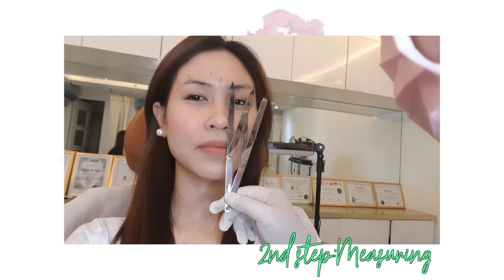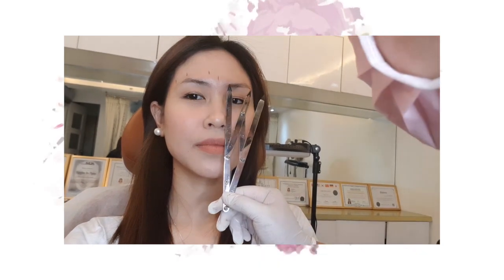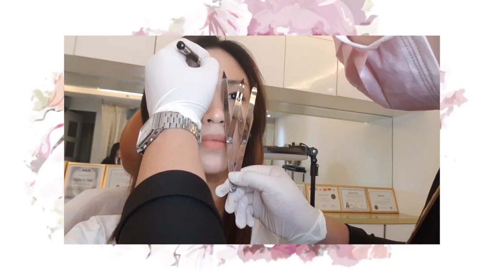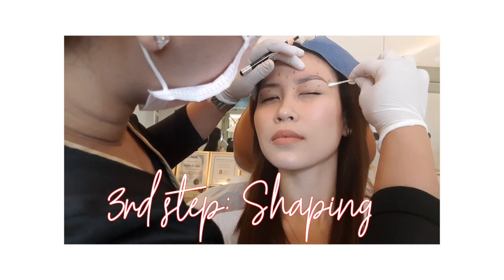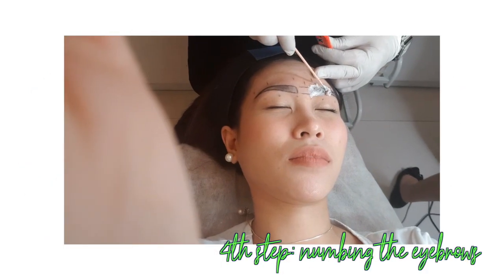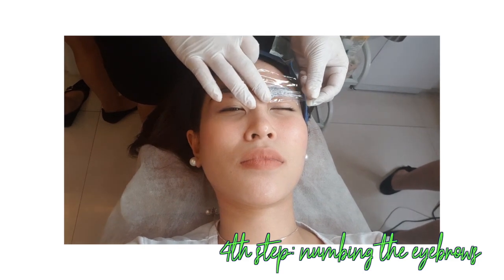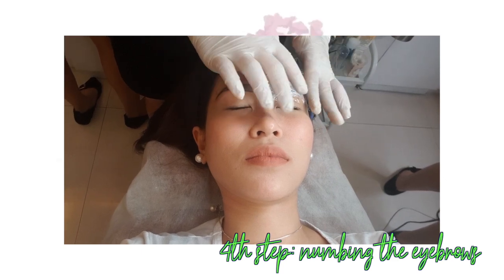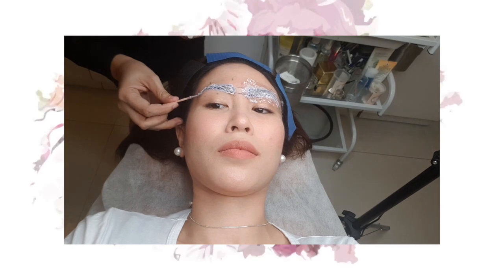EYEBROWDERY 3D TATTOO MICROBLADING VLOG | Bubbyjass (Philippines)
Join me with my painless experience in making my eyebrow tattooed at the Eyebrowdery.

I guarantee you with 100% painless experience. Worth every peso.

❐ MUSIC ❏

Ukiyo - Skyline